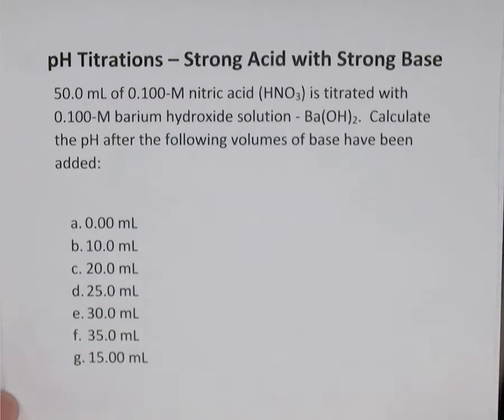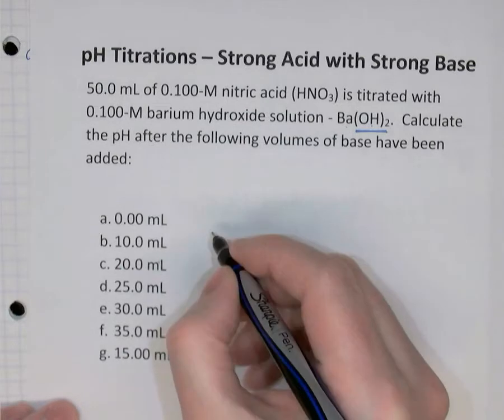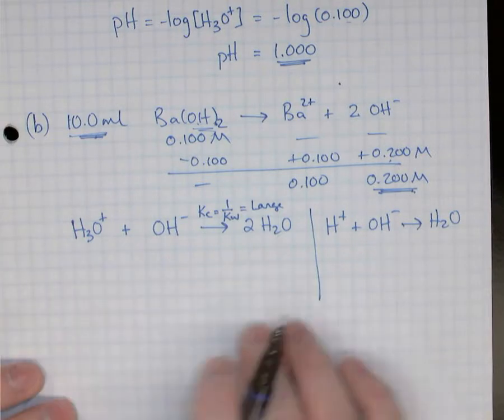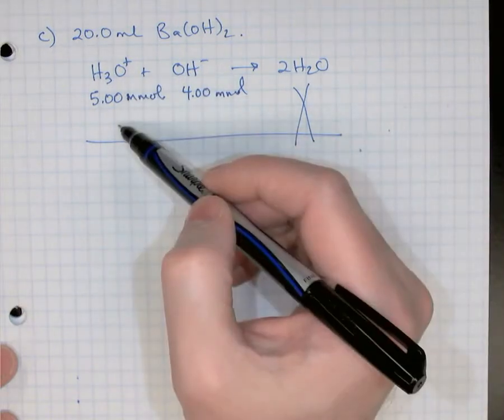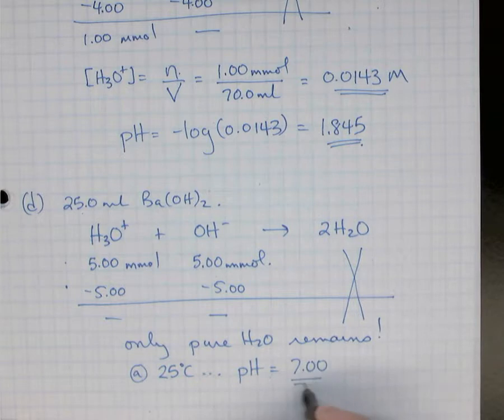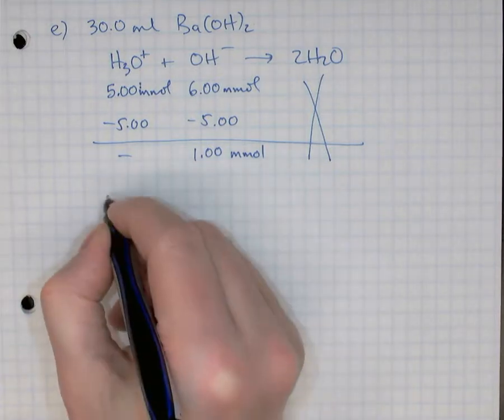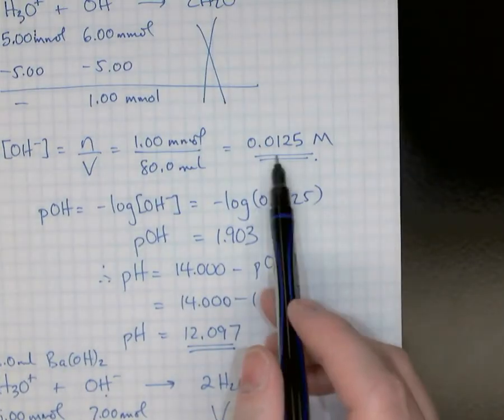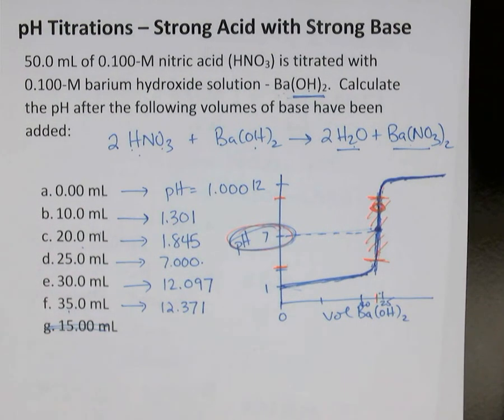pH Titration Strong Acid Strong Base 1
In this video we calculate pH at various points in the titration of a 50.0 mL sample of 0.100-M nitric acid, HNO3, with 0.100-M barium hydroxide, Ba(OH)2.